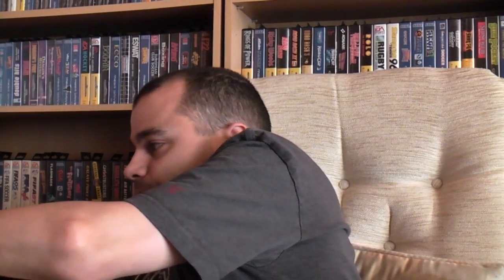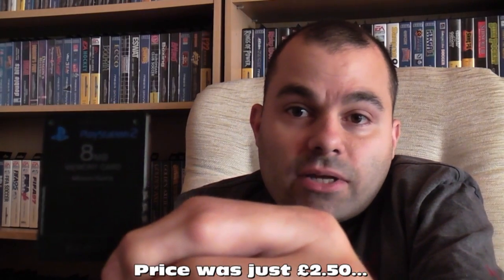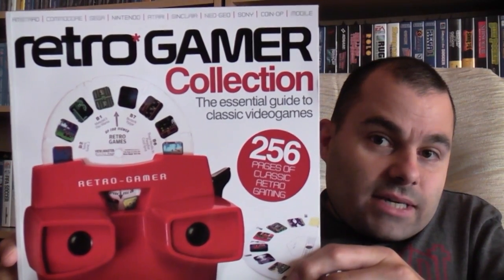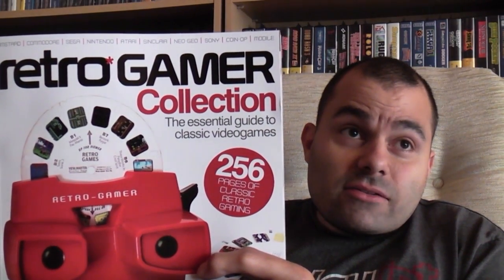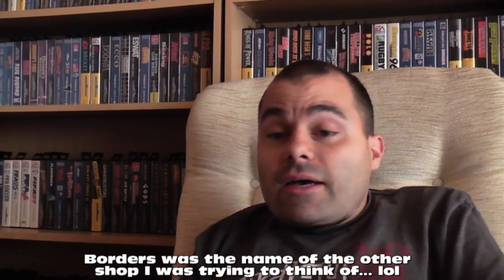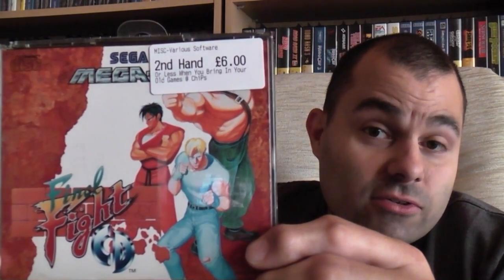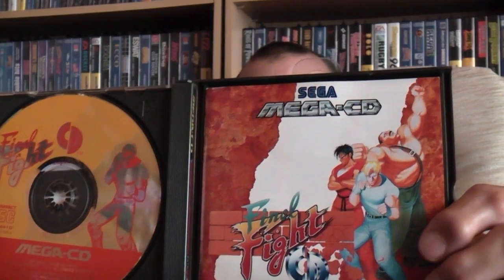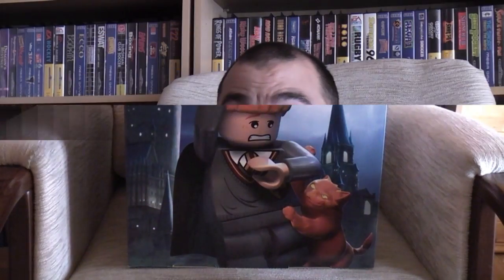Pickups - 16th July 2010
A few pickups from town yesterday and a collection update.. :)